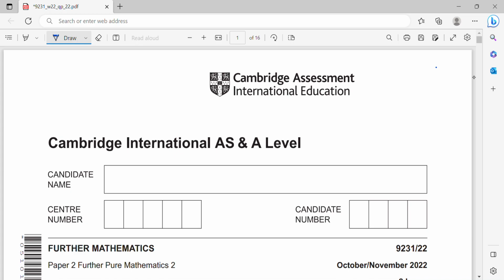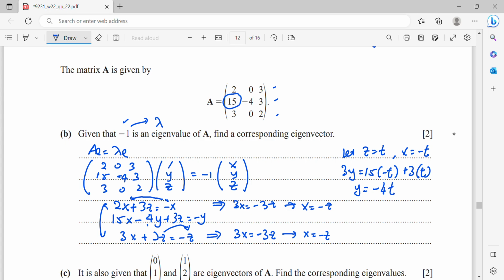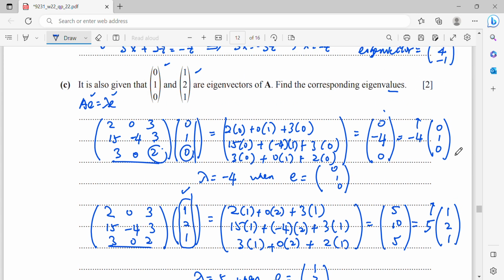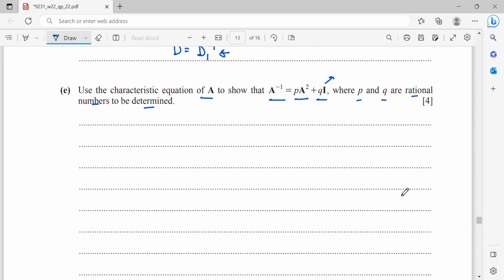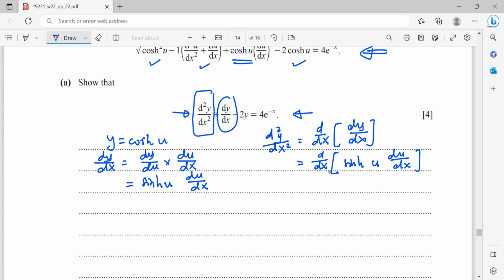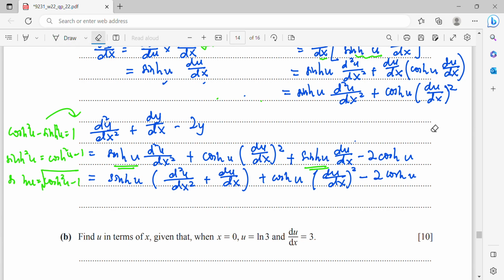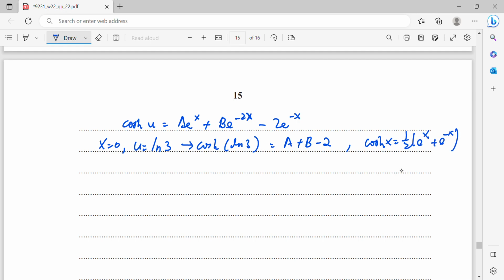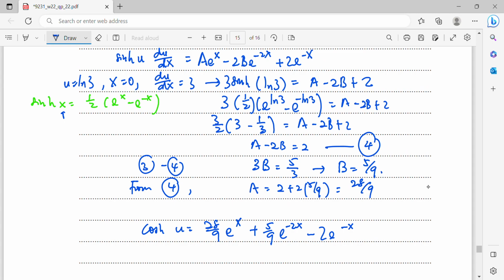Solved CAIE A Level Further Math Paper 2 October/November 2022 Part 4 (Q7 and Q8) 9231/22/O/N/2022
This video shows step by step solution of CAIE A level & AS Further Mathematics Paper 2, Code: 9231/22/ October/ November 2022 (Questions 7 and 8)